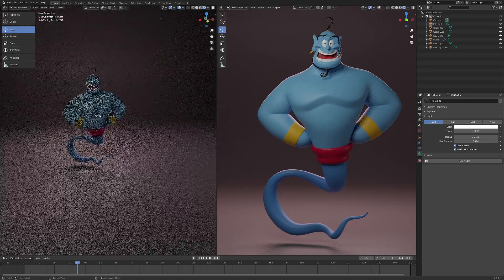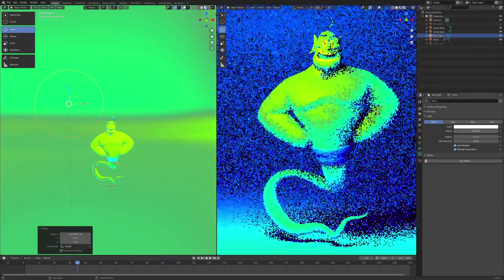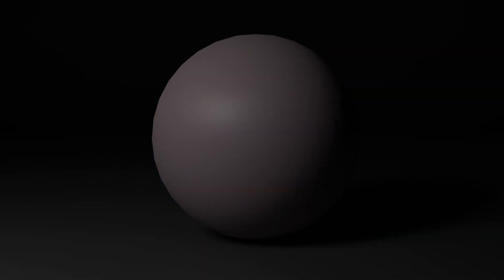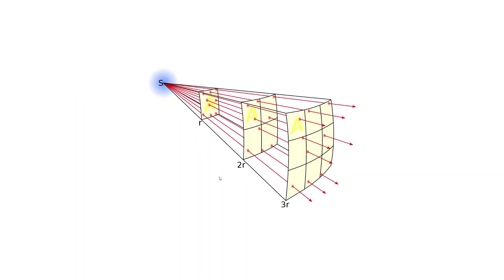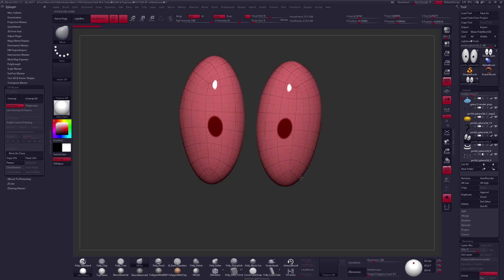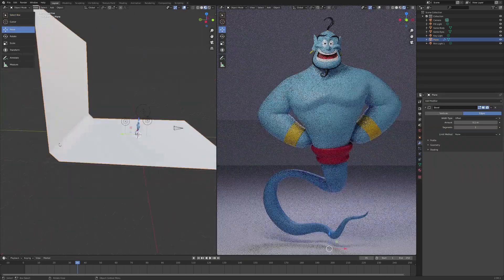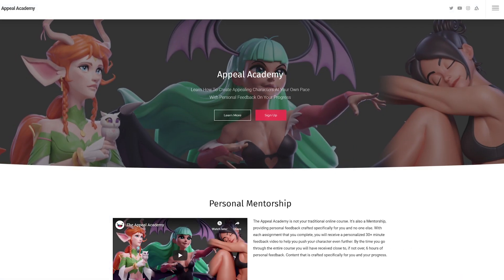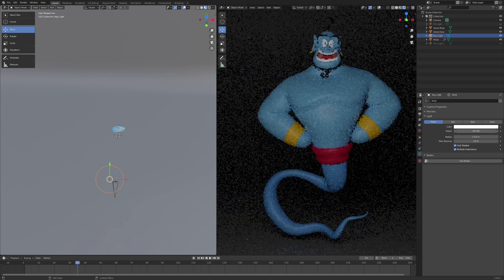Lighting and Rendering in Blender with Follygon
Learn how to render professional looking images in Blender with Follygon. Follow along to learn all the basics of lighting and rendering with a provided render scene. Use the exact process and scene that Follygon uses to render all of his characters. This course is included completely for FREE in the Appeal Academy. Click the link above to learn more.